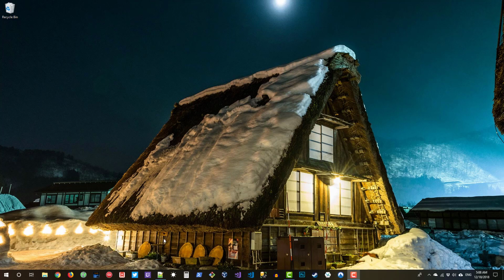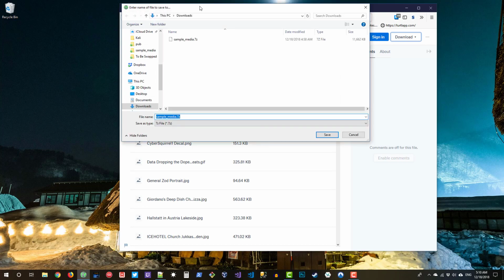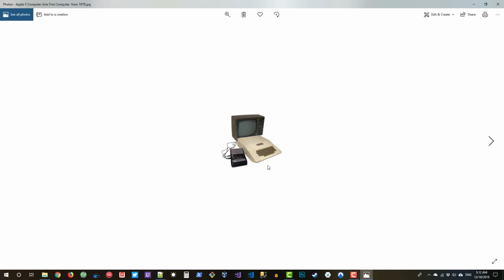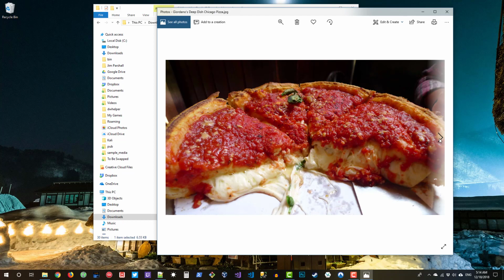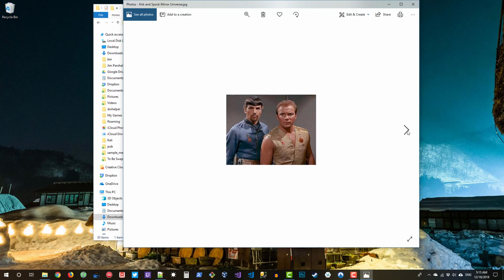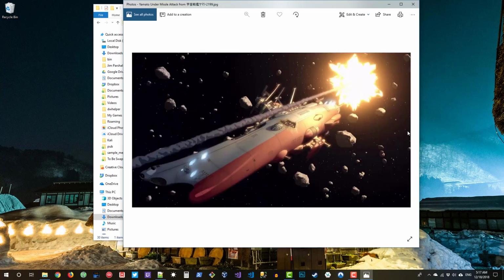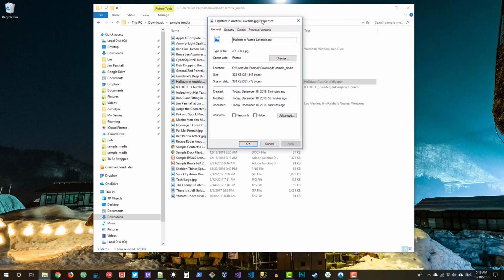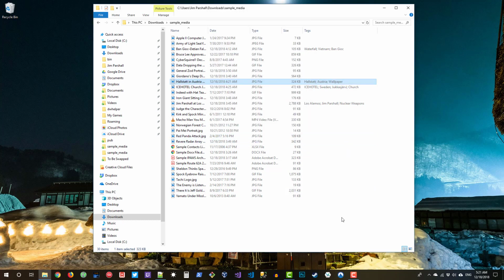Jim's Sample Media Files Download and Explanation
A rundown and instructions on how to get my sample media files for both class and my videos.